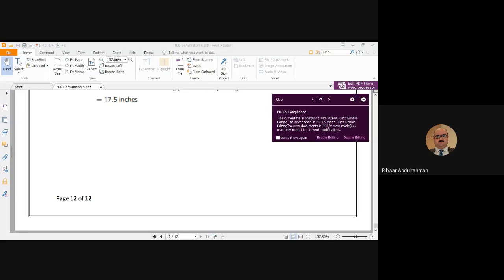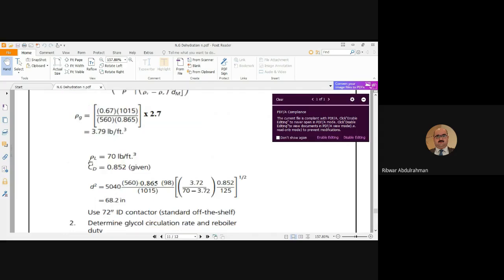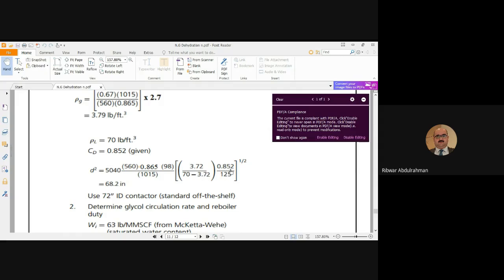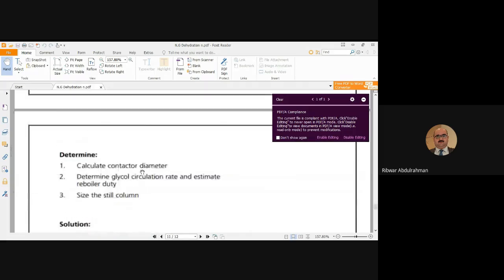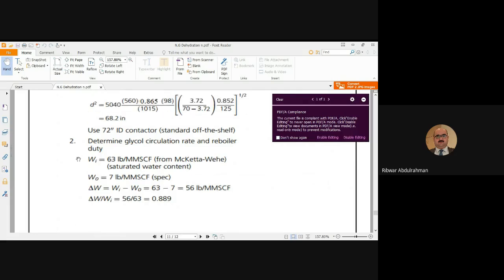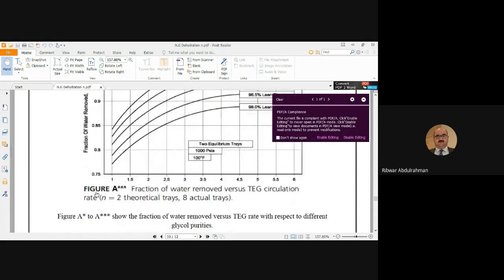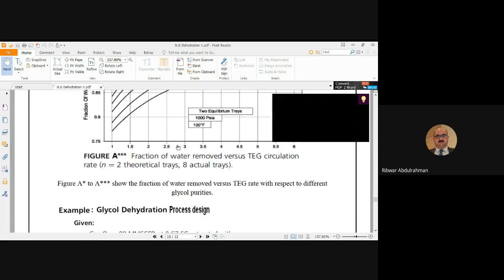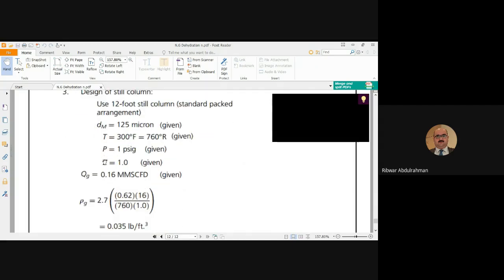Natural Gas Dehdration- Part: 3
Natural Gas Processing Engineering
By: Mr. Ribwar K. Abdulrahman
گازى سروشتى
ئەندازیارى کیمیاوى